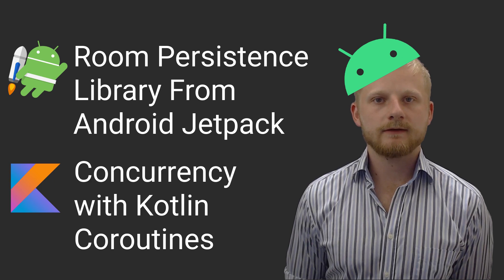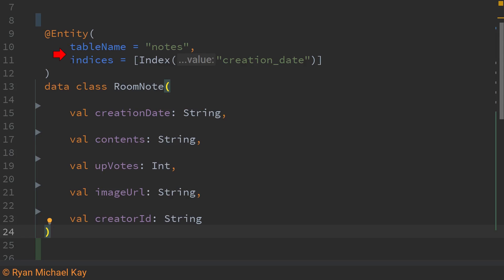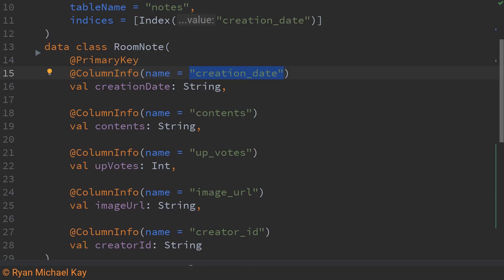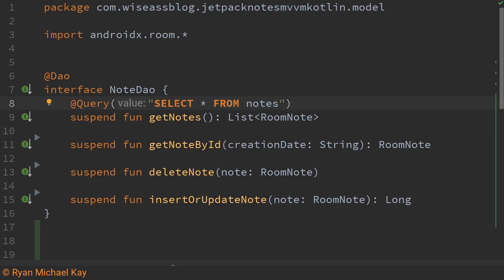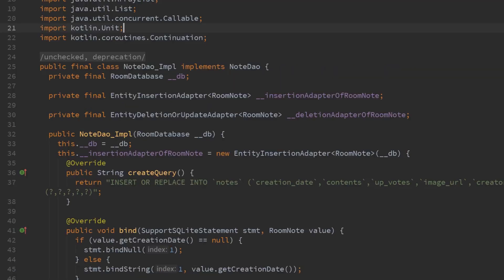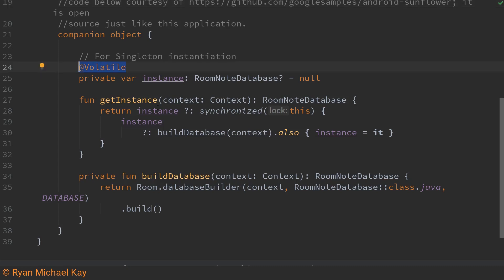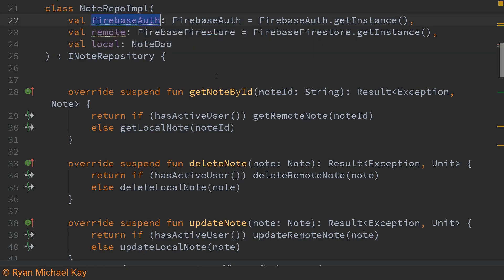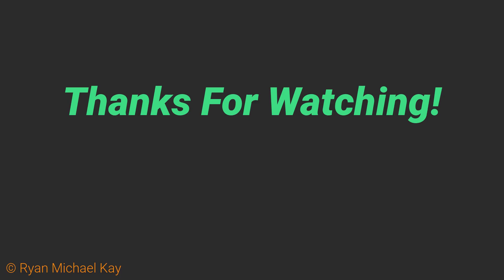Android Tutorial 2019 #10: Room Database w/ Kotlin Coroutines | Entity, DAO, Query, Insert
Master OOP languages with tutorials from someone who actually cares if you understand how to write beautiful code:

All the above courses are available for 2.99 a month via a youtube subscription to this channel too!

In this part of my 2019 Android tutorial, we set up a Room Database using Kotlin Coroutines instead of LiveData. While I do like to use LiveData in the front end of my Android Apps, I do not like to use it in the domain (middle) and back end of my Apps. In this tutorial, I show you how to set up Room in a way which keeps your application Clean, while keeping your Insert, Query, Update, and Delete operations from blocking the main thread.

The best part is that all we need to do to achieve this, is add the suspend keyword to a couple of functions, and everything is all set!